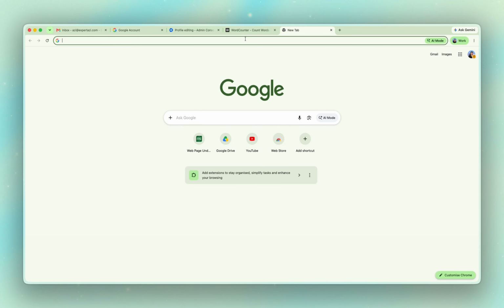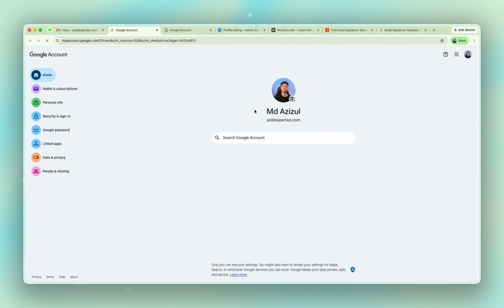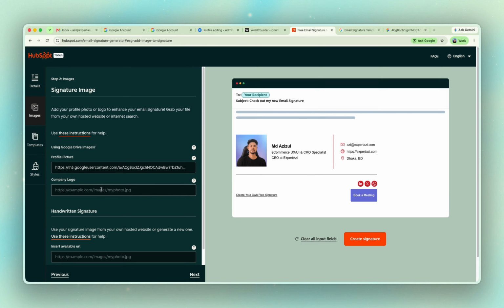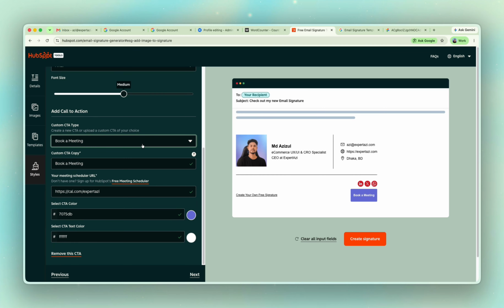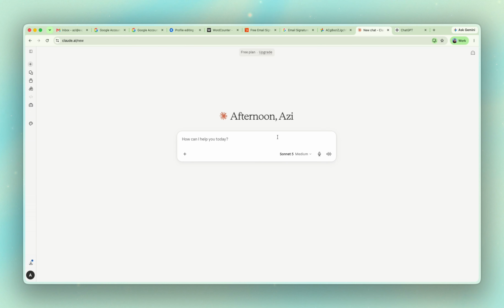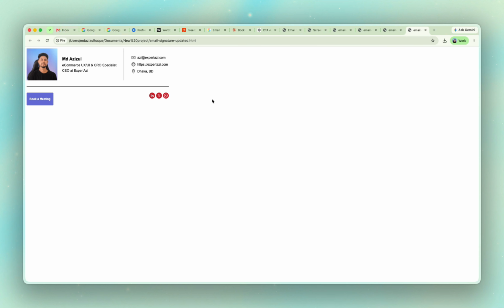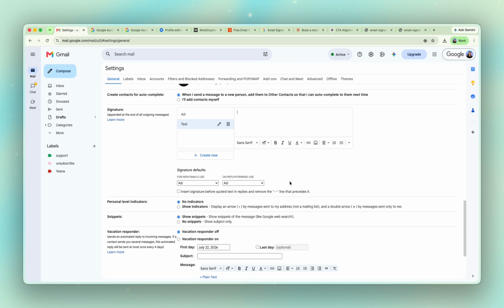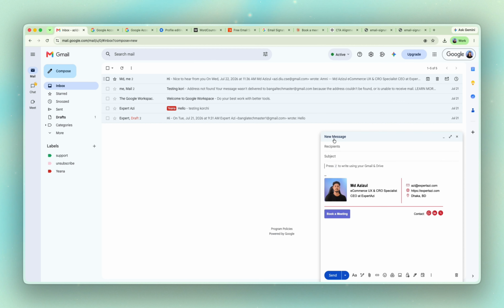How to Create Email Signature using AI | Free Email Signature Generator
Want to create a professional email signature without hiring a designer? In this tutorial, I'll show you how to build a modern email signature for FREE using the HubSpot Email Signature Generator and improve it with AI tools like ChatGPT or Claude.

You'll also learn how to use your Google profile picture, customize colors, add social media links, include a CTA button, and optimize the HTML code for a cleaner, more professional look.

✅ Create a free email signature with HubSpot
✅ Add your Gmail/Google profile picture
✅ Customize colors, fonts, and branding
✅ Add social media icons and CTA buttons
✅ Improve the signature using ChatGPT or Claude AI
✅ Make the signature mobile-friendly and compact
✅ Install the signature in Gmail